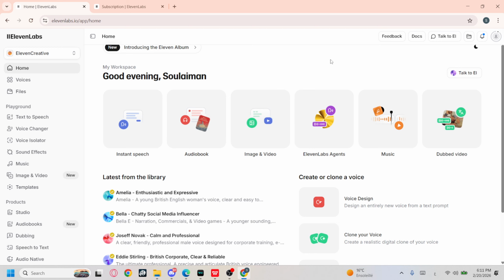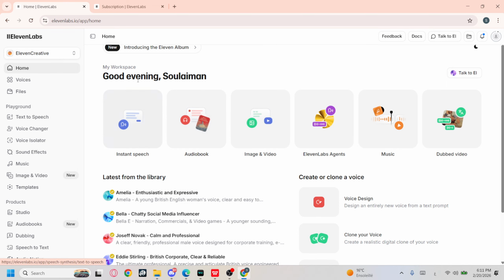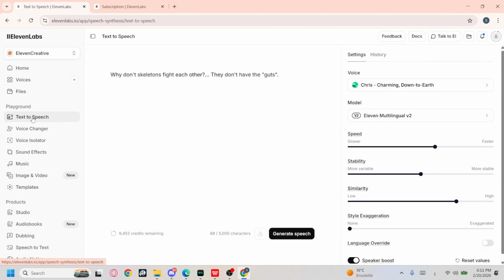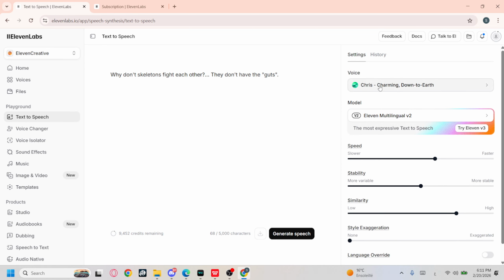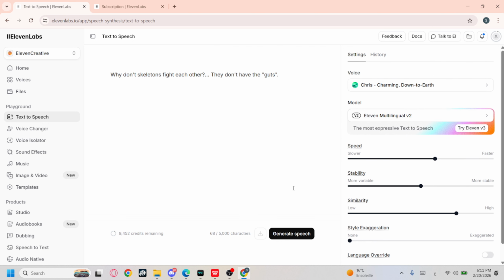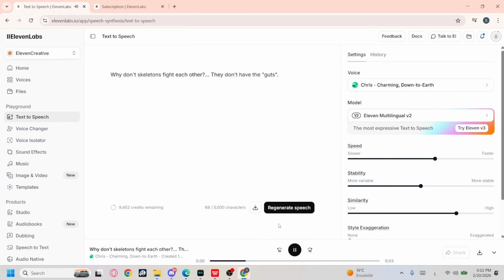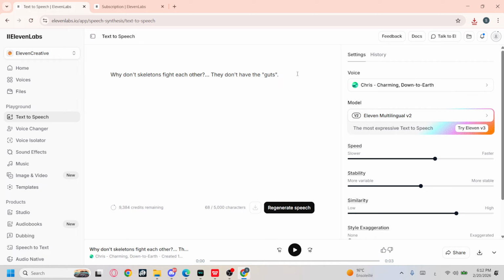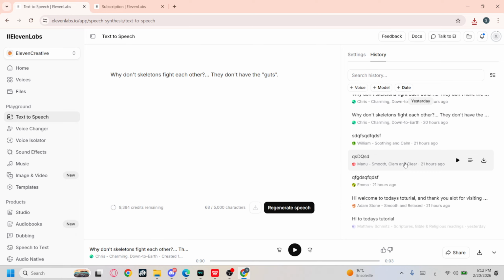How To Download MP3 From ElevenLabs ! Tutorial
Today we talk about download mp3 from elevenlabs,how to use elevenlabs,elevenlabs tutorial,how to use elevenlabs for free